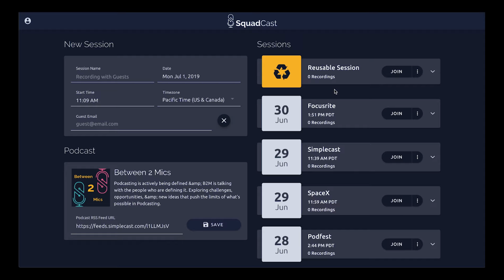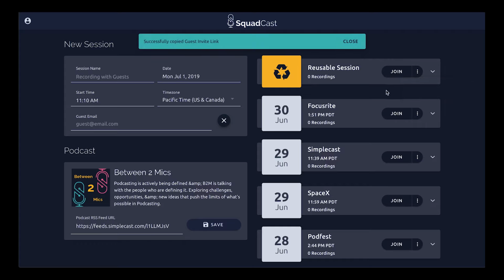ARCHIVED* How to Use the Reusable Session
Your reusable session can always be found in your Dashboard. It is always going to be on the top of your list and cannot be deleted.

The reusable session is for hosts who use calendar booking systems like Calendly or Acuity to automate their scheduling and invitation process because the invitation link is permanent.

To obtain the reusable session link, just click the three (3) dot menu and hit the Copy Link to Clipboard button 📋

And finally, paste the link directly into the desired destination.

★☆★ ABOUT SQUADCAST: ★☆★

SquadCast.fm is a platform that specializes in helping professional podcasters record remote interviews in studio quality.